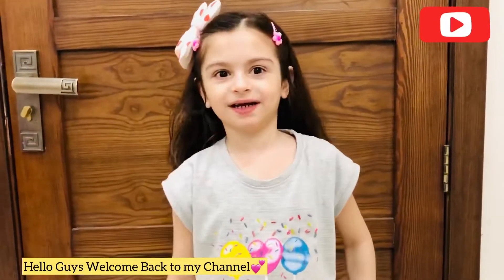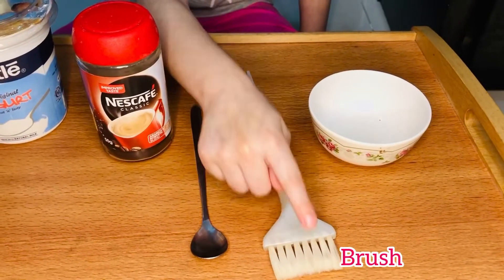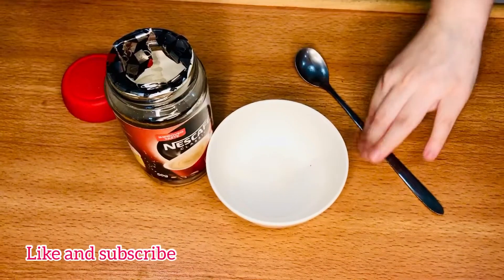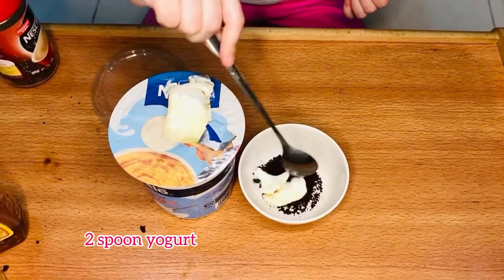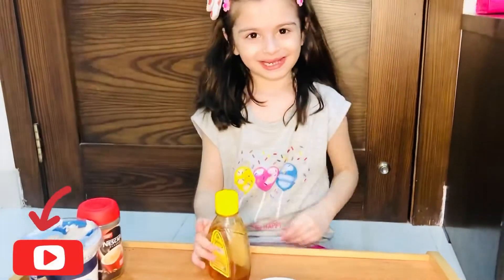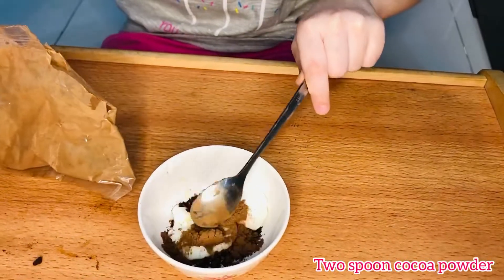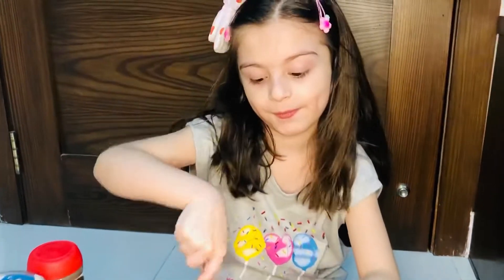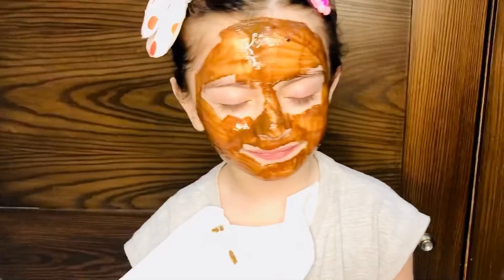Coffee Mask/ For Glowing and Healthy Skin